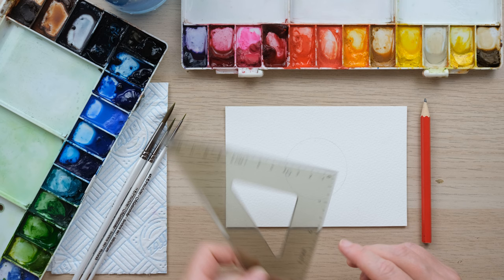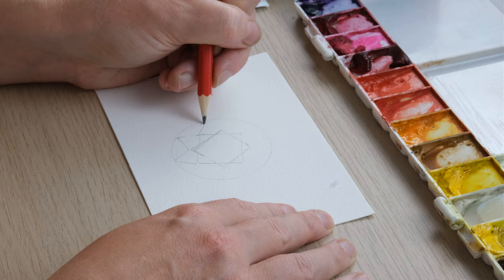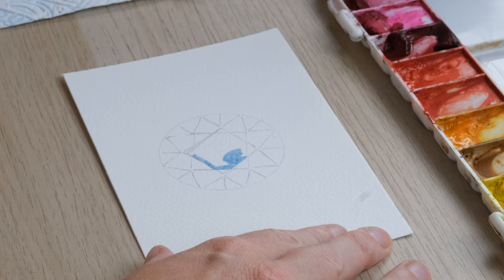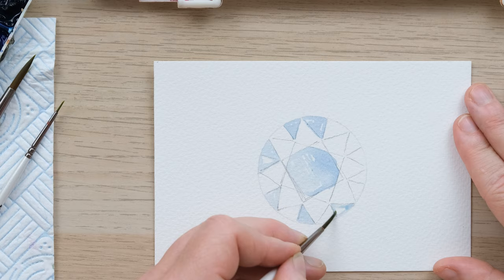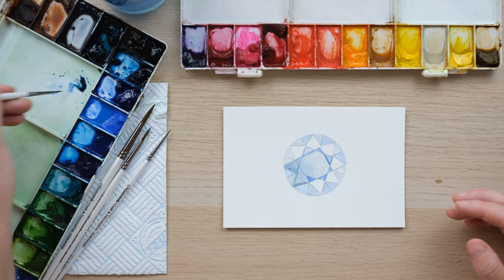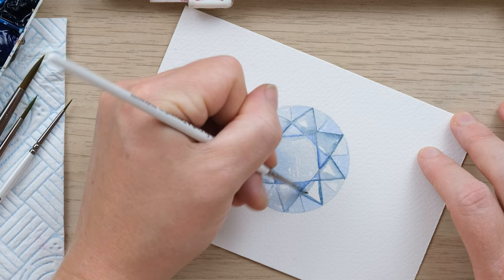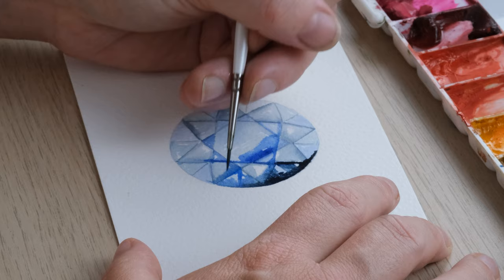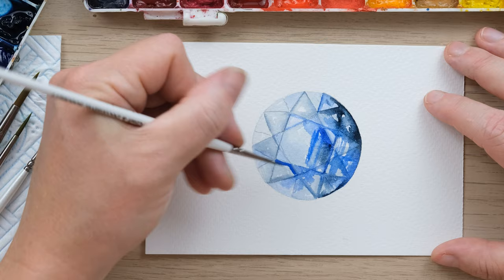September Birthstone - Step by Step Sapphire Watercolour Tutorial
If you want to learn to paint watercolour gem stones and your very own birthstone then this video is for you! In this tutorial, we'll show you how to paint a dazzling Sapphire for the month of September.

Watercolour is a beautiful and versatile medium, and this tutorial will show you how to create an effective reflective gemstone effect. So if you're looking to learn how to use watercolour, then this is the video for you!

Etsy shop

Brushes: Pro Arte pointed round brushes
size 6, 4, 2, 0, 2/0
Paper Daler Rowney Aquafine cold-pressed paper
You will need a pencil and an eraser

Cobalt Blue Deep
French Ultramarine Blue
Paynes Grey